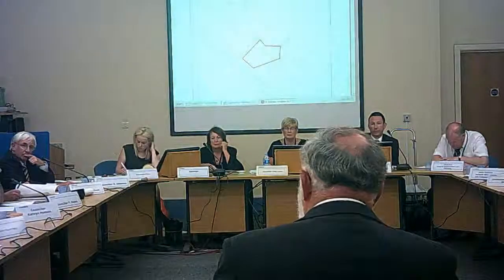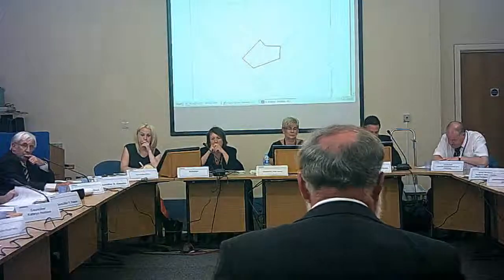Planning Committee Wirral Council 25th September 2014 Part 2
Committee Room 1, Wallasey Town Hall

8. APP/14/00798: 28 Sherwood Avenue, Irby, CH61 4XB - Rear loft conversion 0:01

10. APP/14/00842: 6 Simonsbridge, Caldy, CH48 2LH - Erection of a first-floor extension and glazed rear extension 3:27